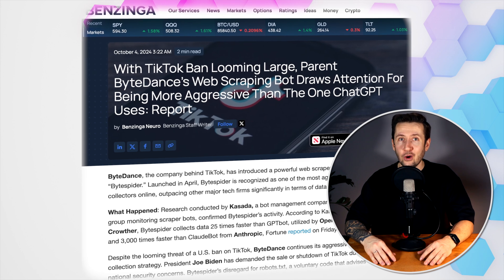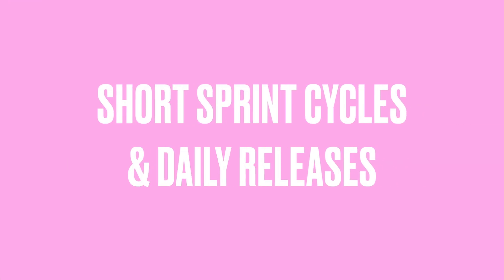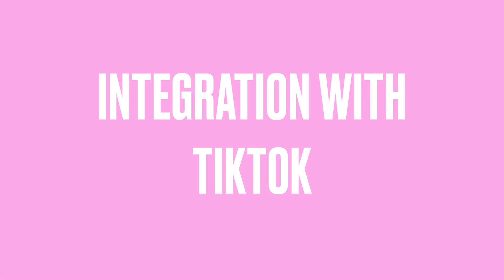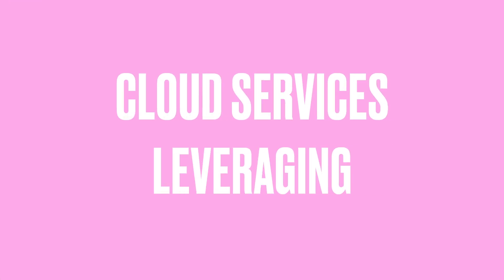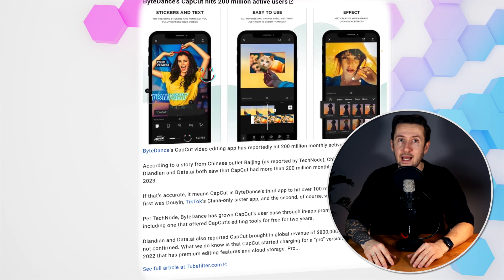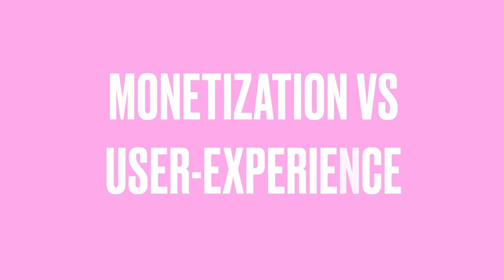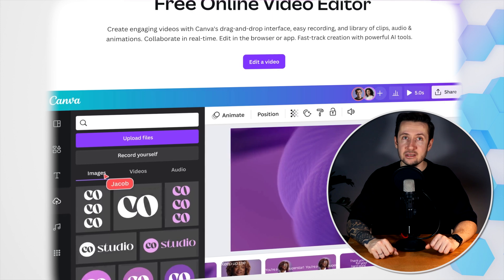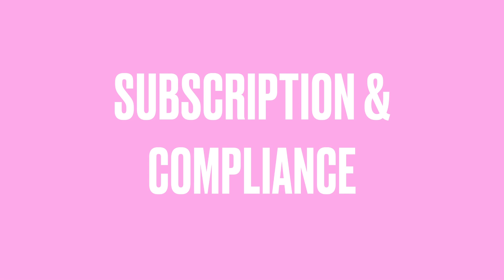How CapCut Took Over Video Editing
CapCut has taken over the video editing world—but how did a free app become a powerhouse? In this video, we break down CapCut’s journey from a simple TikTok tool to one of the most powerful editing apps available today.

✔️ How CapCut started and why ByteDance built it
✔️ The product strategies that made it a global success
✔️ How CapCut competes with Adobe, Final Cut, and other giants
✔️ Monetization challenges and the future of CapCut
✔️ What product managers and content creators can learn from it

CapCut has revolutionized video editing, making pro-level tools accessible to everyone. But will it stay on top as competition heats up? Watch now and find out!

0:00 The Hidden Story Behind CapCut’s Rise
1:23 The Minds Behind CapCut – Who Built It and Why?
4:20 How CapCut Took Over Video Editing (Growth Secrets)
9:11 The Biggest Threats to CapCut – Can It Stay on Top?
13:40 U.S. vs China: The Battle of Product Management Strategies
15:02 What We Can Learn from CapCut’s Success